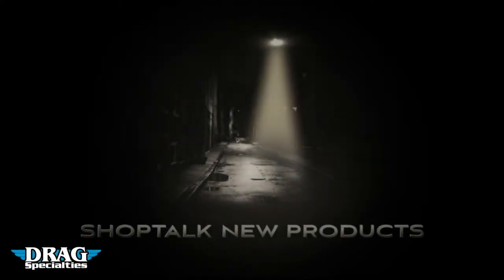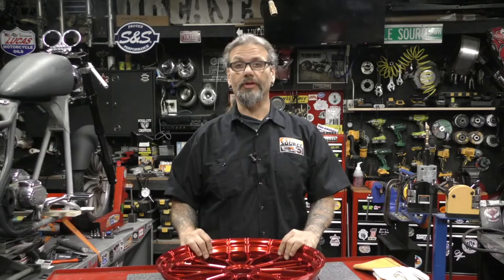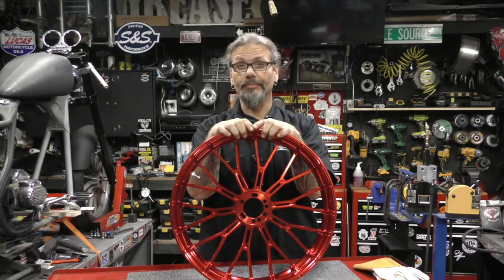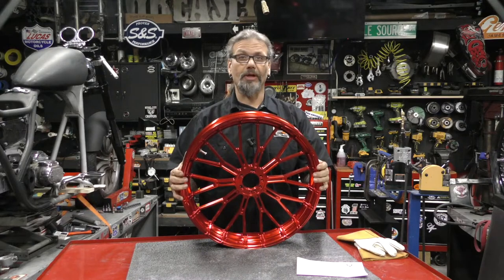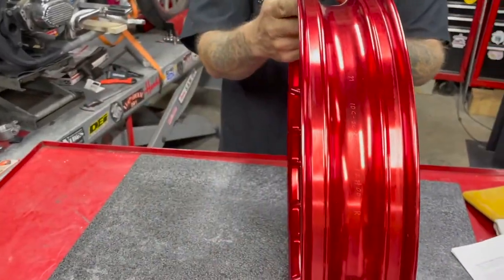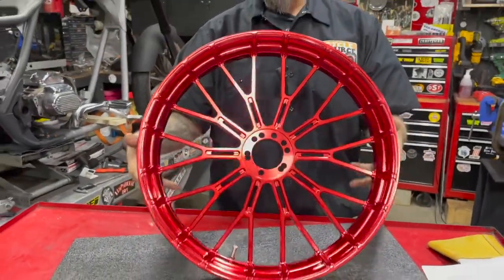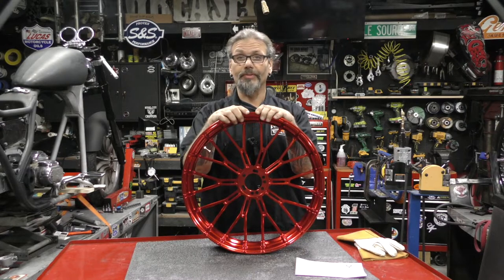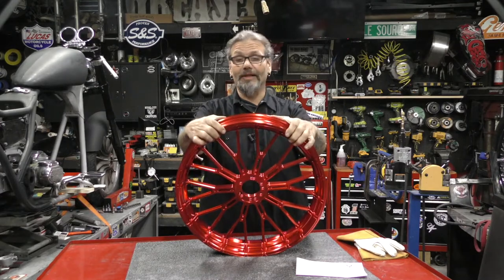Arlen Ness Y Spoke Wheels Product Spotlight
Chris looks at the Sexy AF Arlen Ness Y Spoke Wheels...Their gold counterparts are going to look so good on the Dennis Kirk FXR Evolution build!